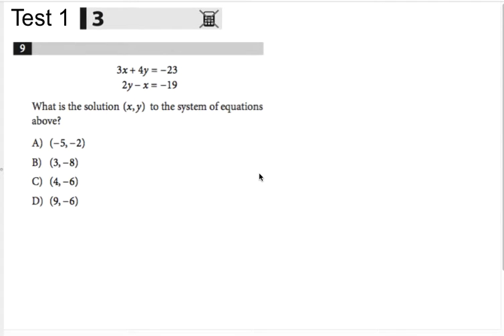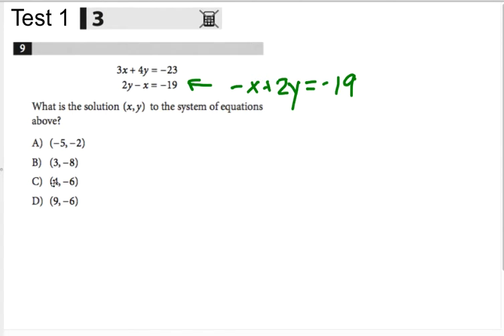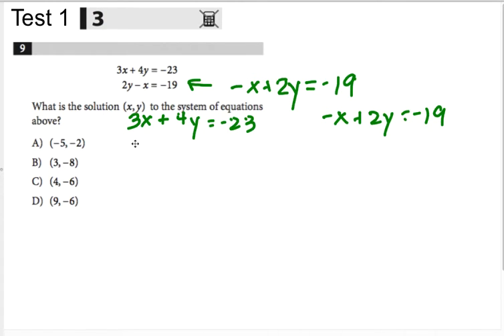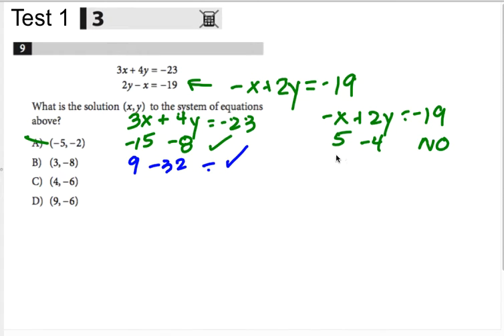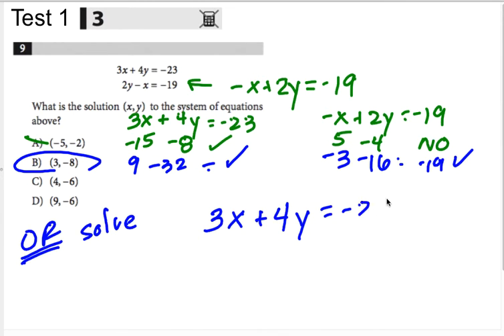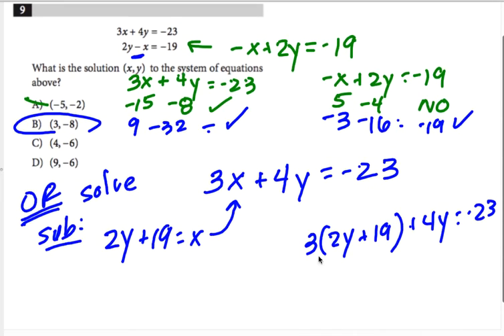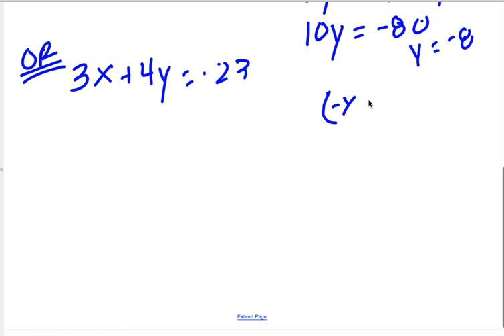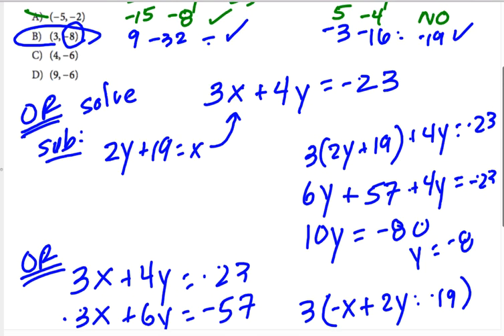SAT Prep Test 1 Section 3 Problem 09